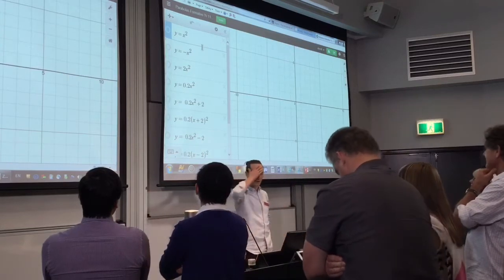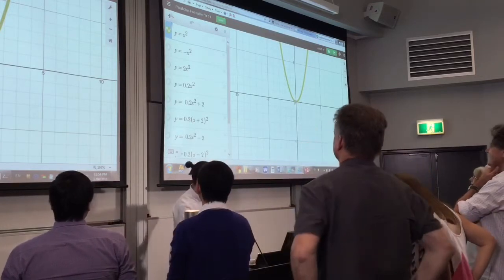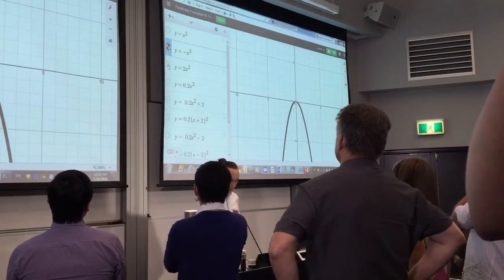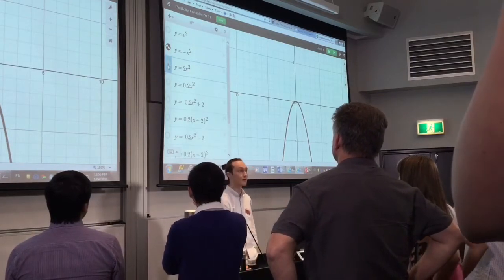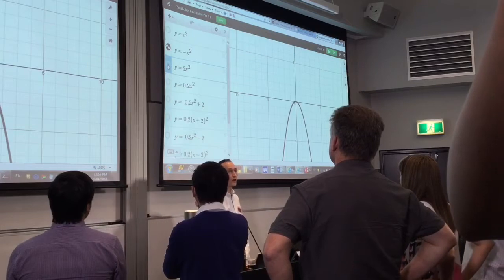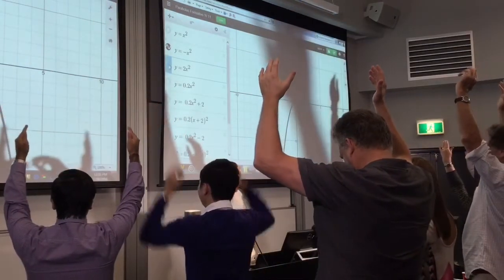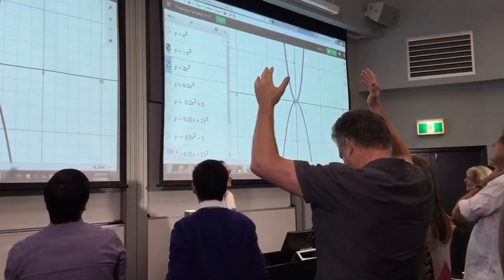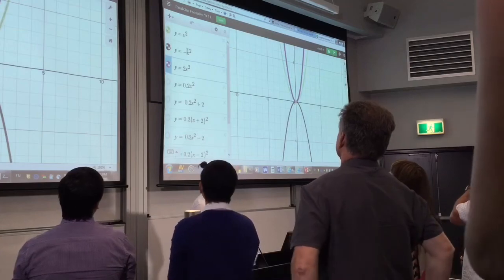Body Maths (Jacob Riordan)